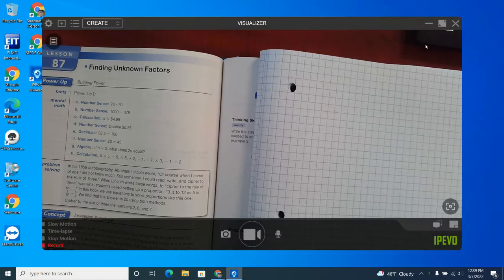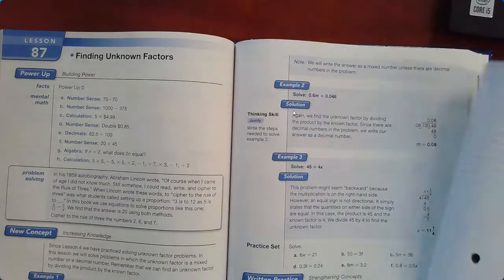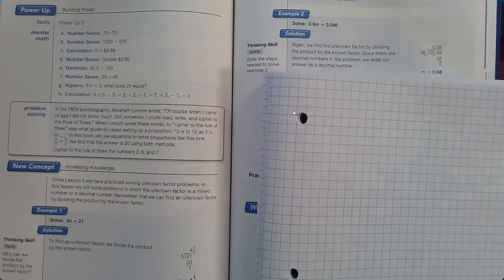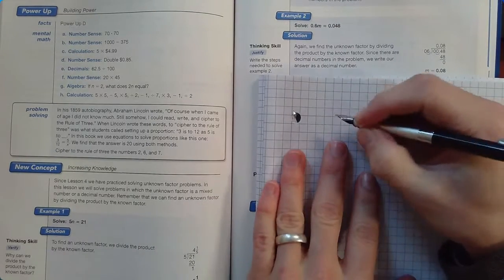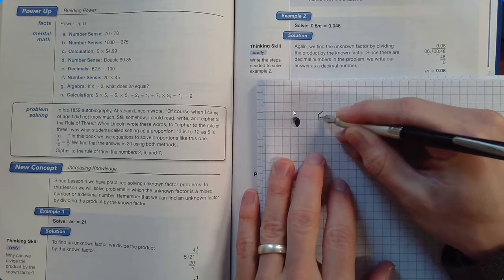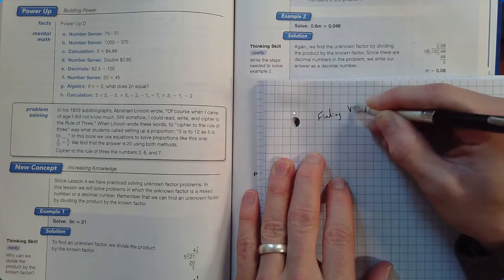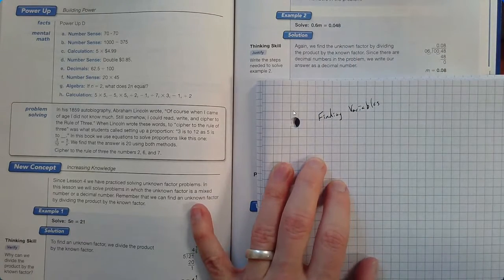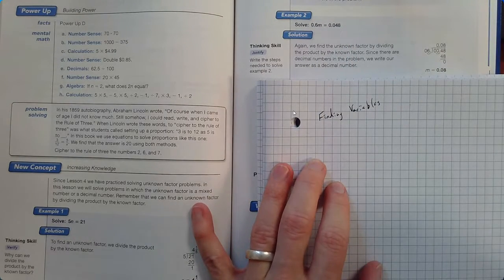Saxon Math Course 1 Lesson 87